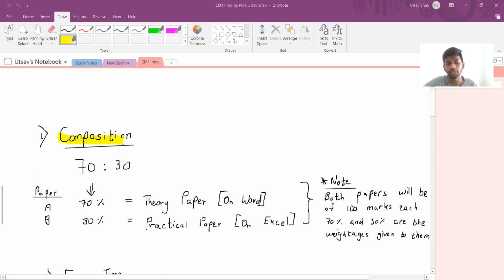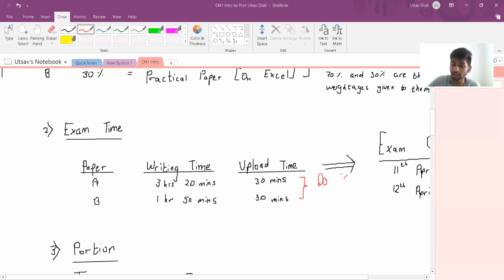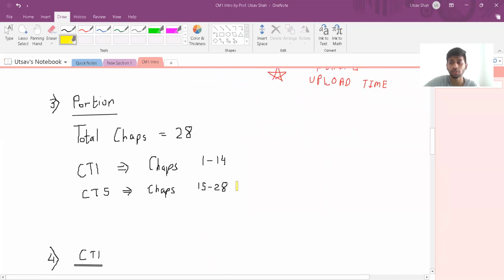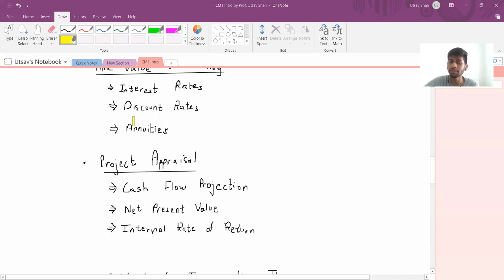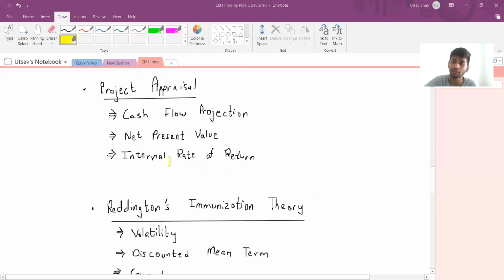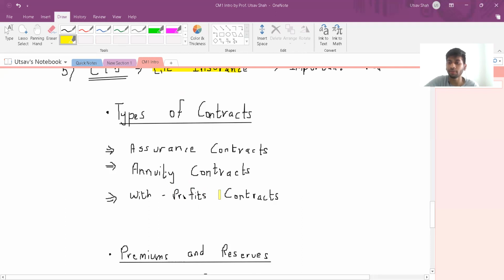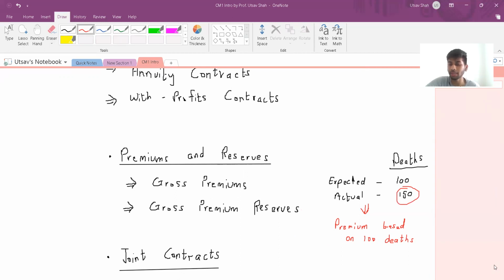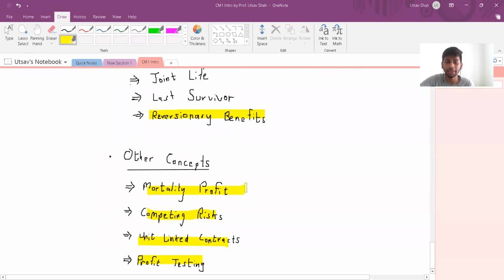CM1 | Orientation Lecture | IFOA | IAI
The orientation lecture is beneficial to any student looking for guidance for the subject and wish to know how to proceed with the preparation

Topics covered:-
• The structure of the subject
• What is expected in the subject
• Training hours required to study
• Difficulty level
• Weightage of all chapters
• How to plan your study
• An overview of exam style questions
• How The Actuarial Academy will help you and proceed with the coaching for the subject

We provide classes for Actuarial Science subjects - CS1, CS2, CM1, CM2, CB1, CB2, CP1 & CP2